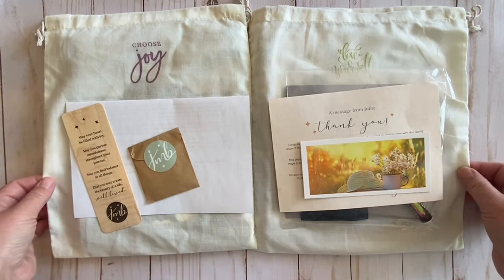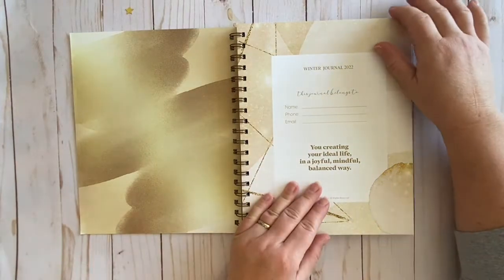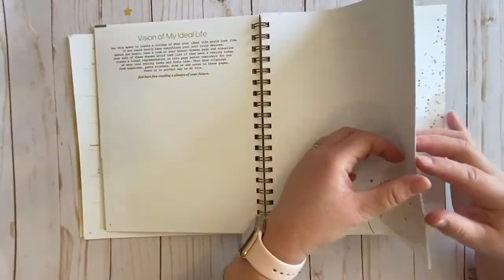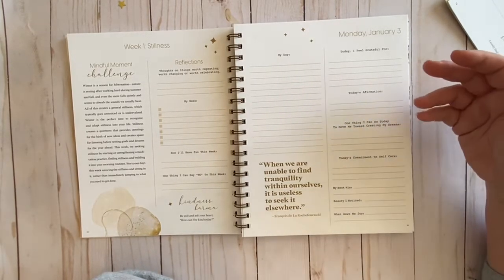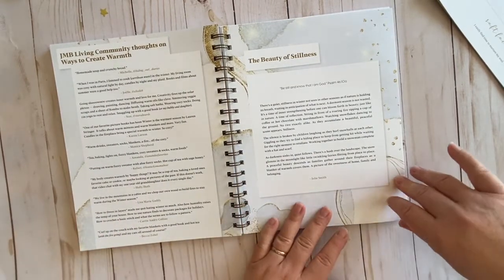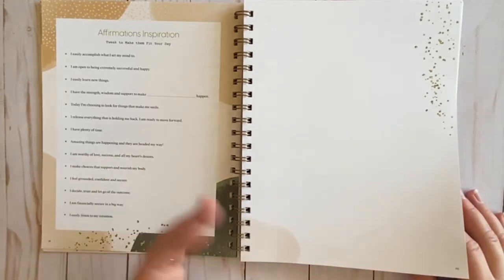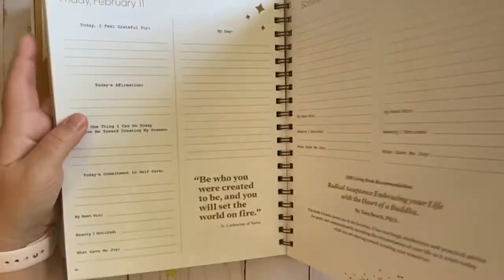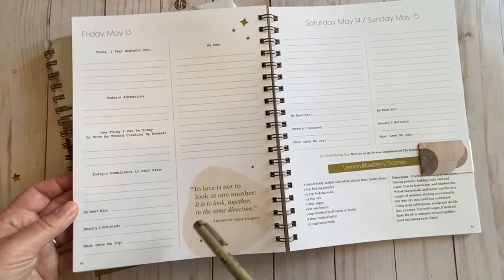Product Review: JMB Living Journal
Hello and welcome!  Today I am going to do a walkthrough of a new-to-me-journal.  Julie from JMB Living approached me and asked me to help her spread the word and review her products.  As I am trying to find my mindfulness journey, I was interested in checking this out. I will leave the links below for the products, so feel free to look at their website and enjoy!

Let’s connect!